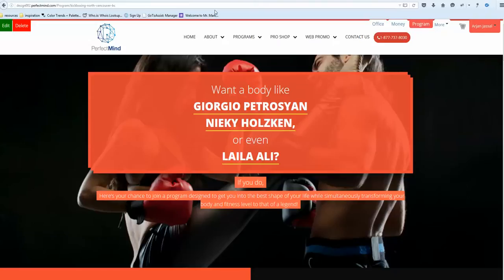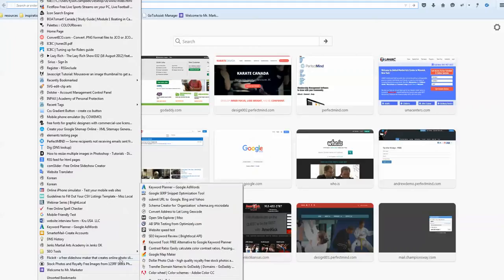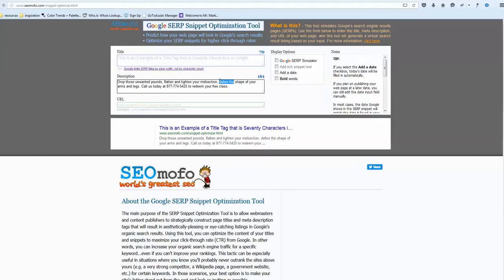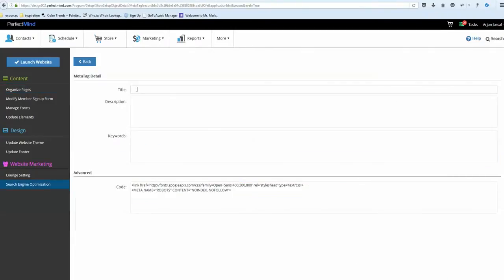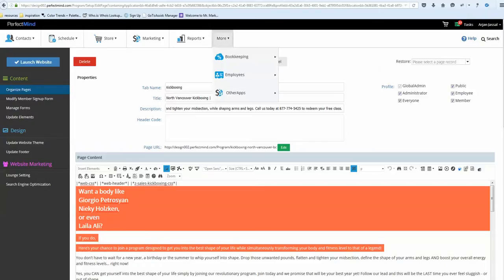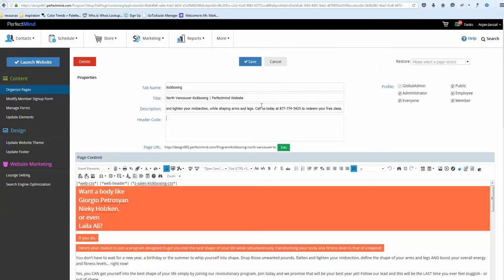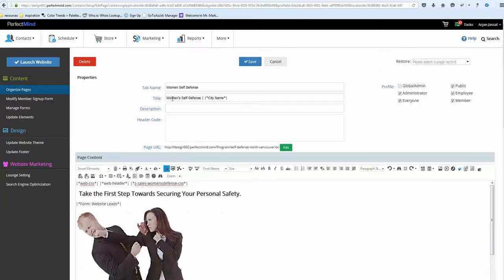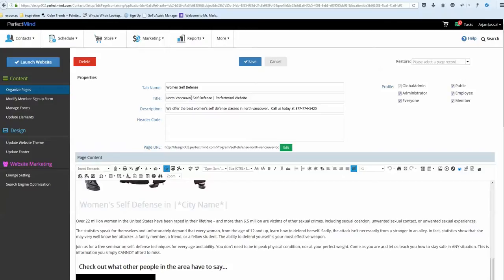Meta Tag Optimization